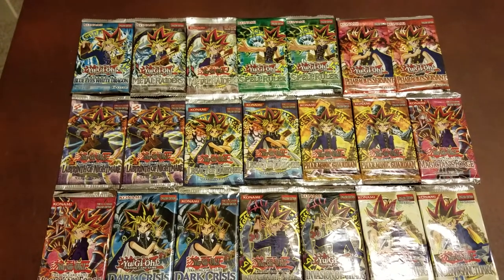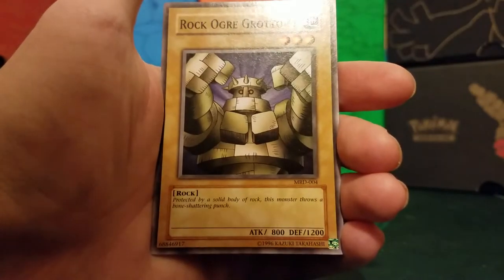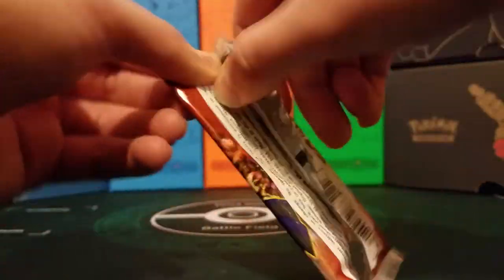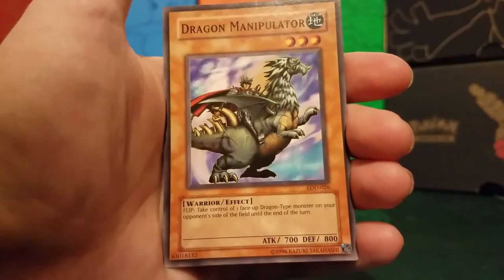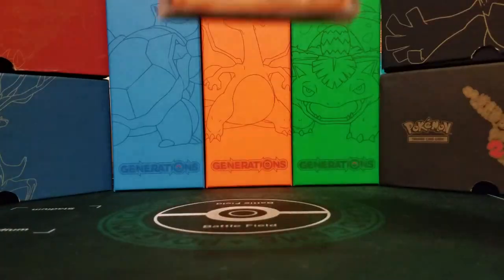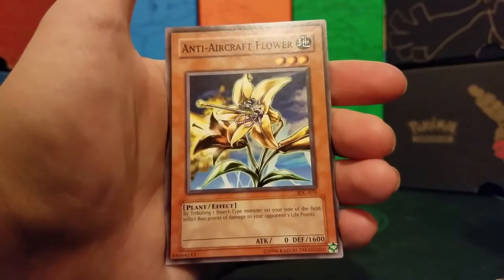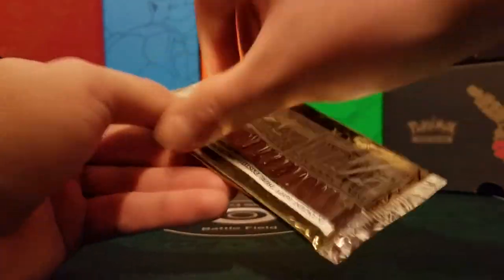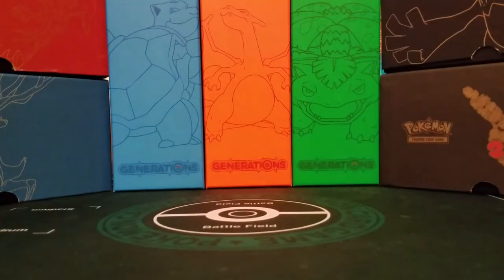MASSIVE Old School Yugioh Opening!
A very nostalgic opening! I hope you all enjoy! You could feel the salt nearing the end of the video!